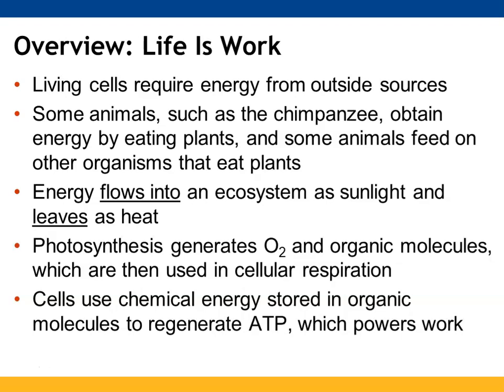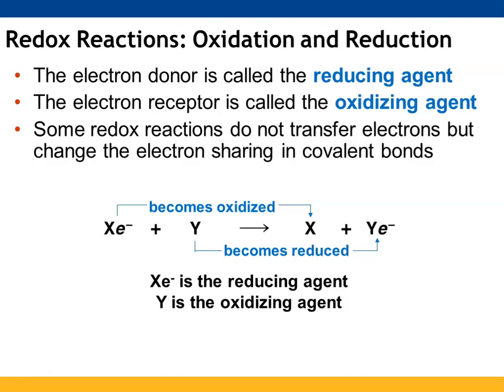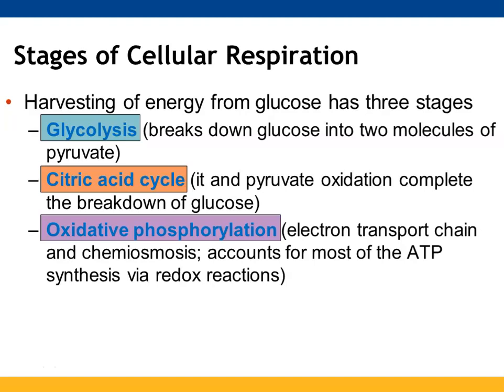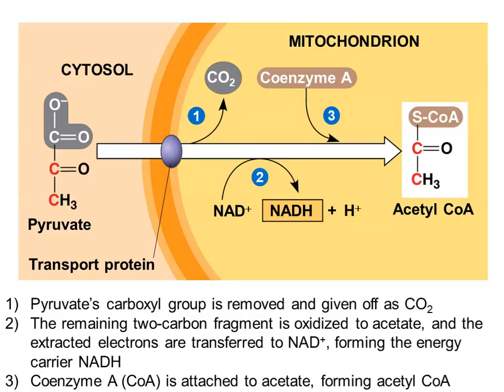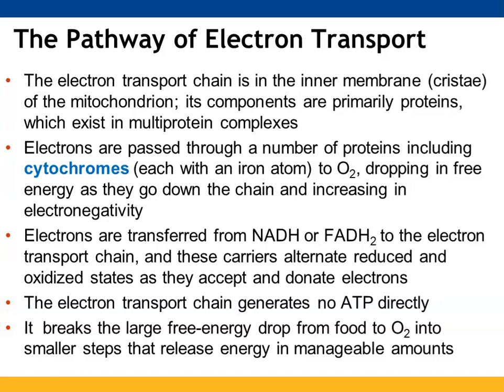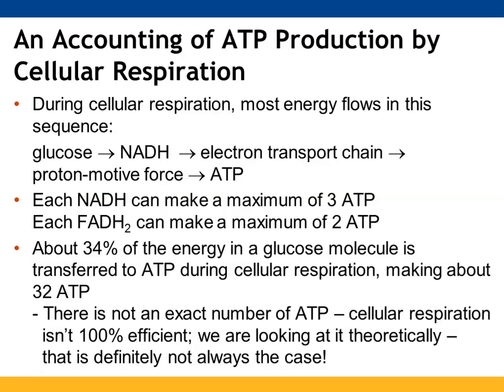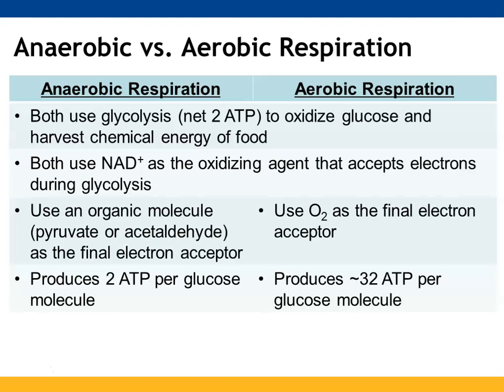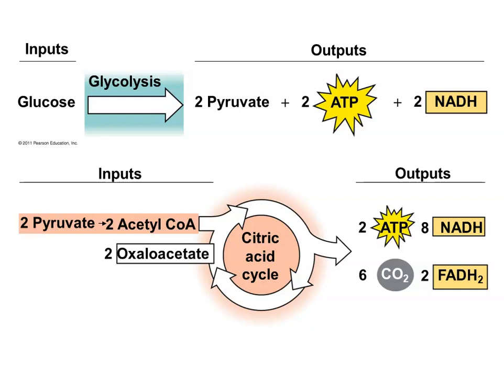Chapter 9: Cellular Respiration & Fermentation